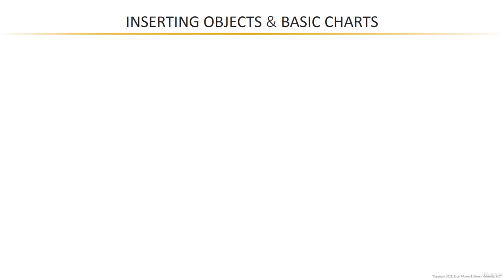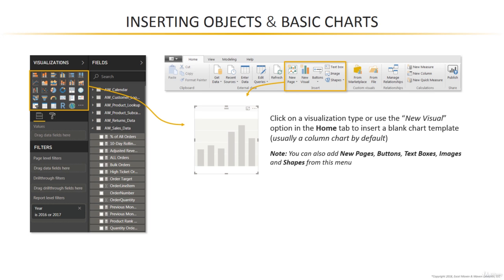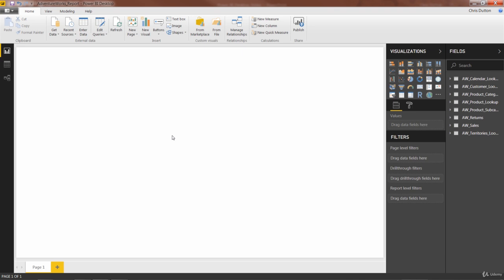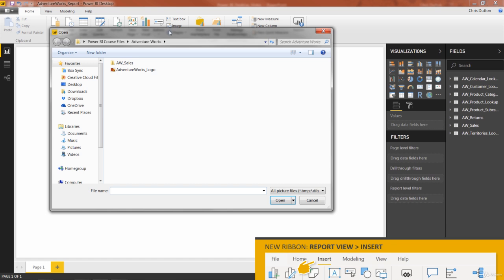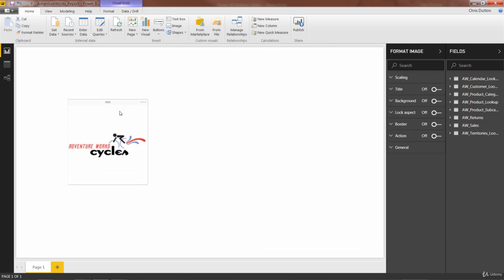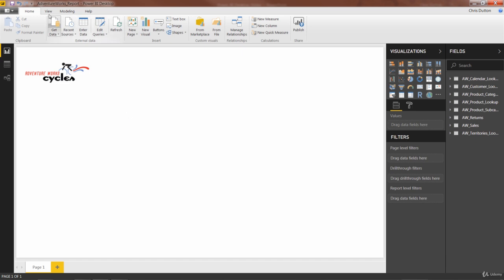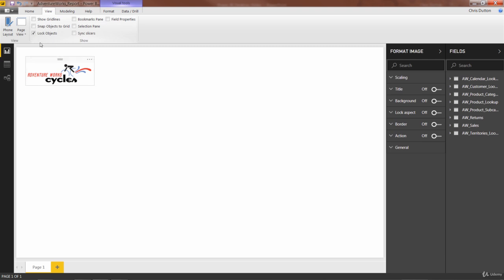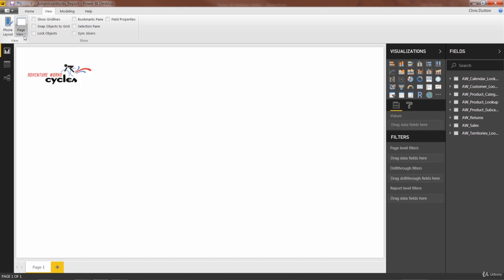Power BI tutorial for Beginners | Power BI Dashboard in English | Power BI Course 2024 Part 71.